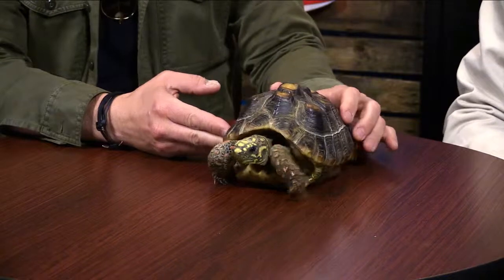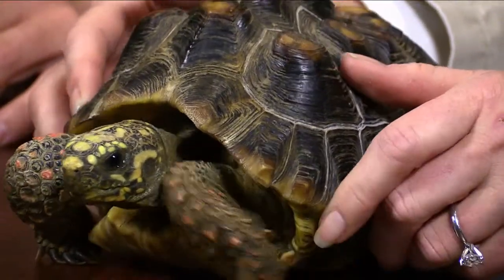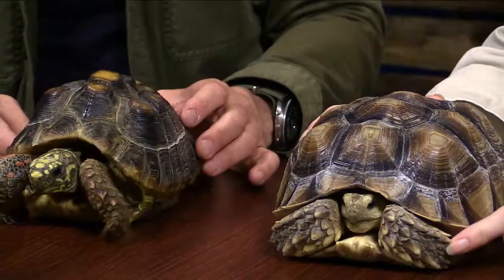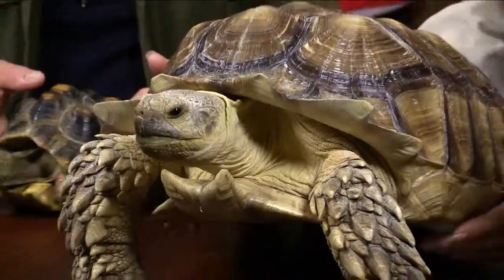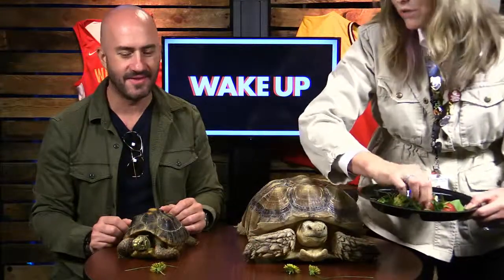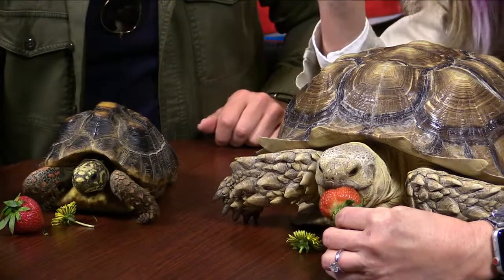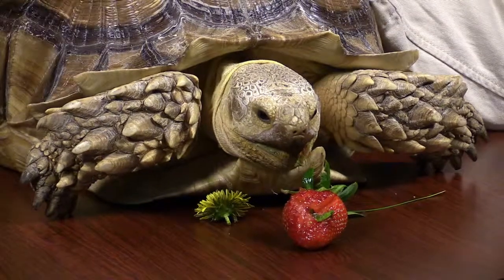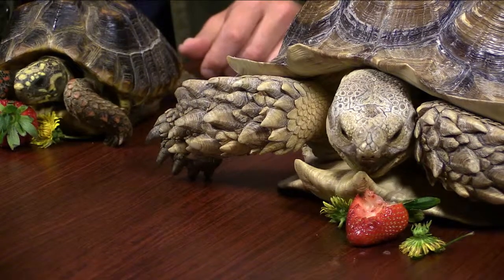Wild Animal Wednesday: Bob, the red-footed African tortoise, May 8, 2019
Worthington Christian's Wake Up WC! is a morning announcement show that broadcasts live every day to our student body and beyond with the latest on all things WC!
On today's episode of Wild Animal Wednesday, Mrs. Mikhail is joined by WC alum, Zach Pappas and Bob, his red-footed African tortoise.  Mrs. Mikhail also has a few guests of her own! Check out the full episode right here!
Watch to get the details on all things WC!